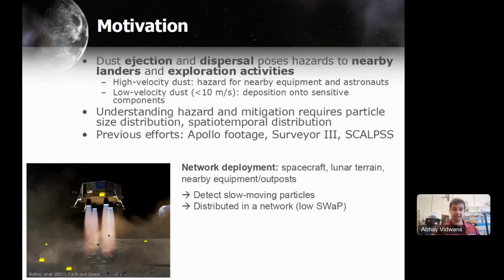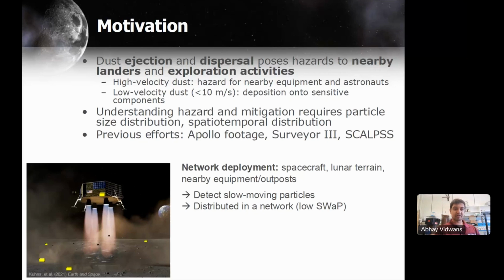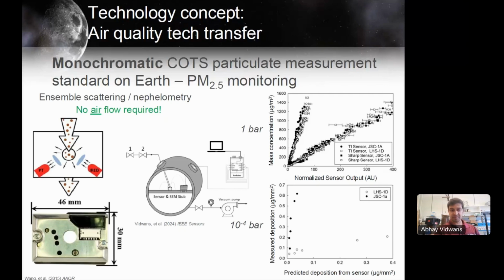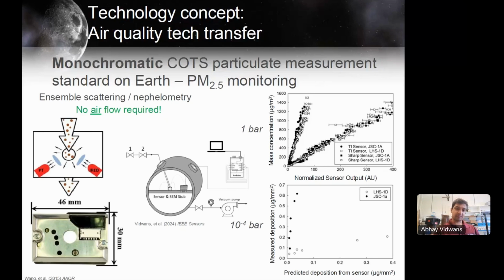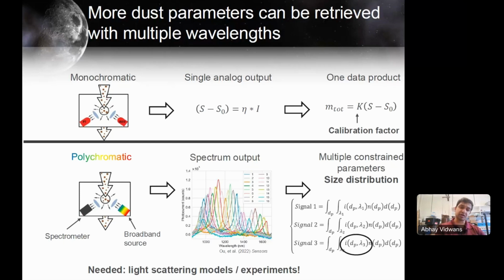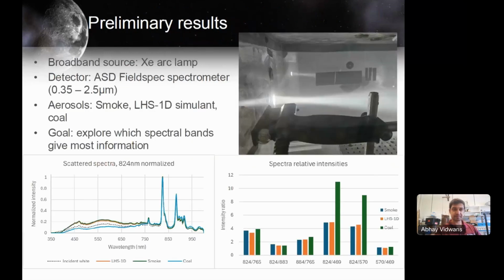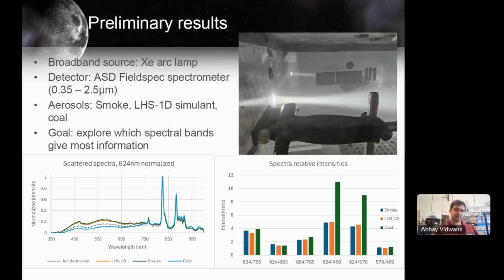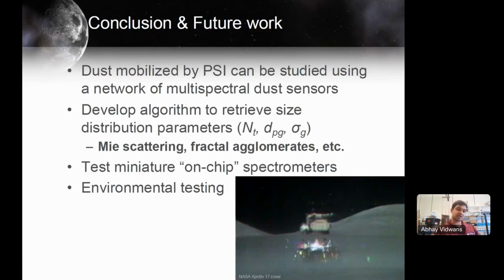LSSW 25 - Plume-Surface Interactions - Vidwans A.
Monitoring Dust Mobilized by Rocket Engine Plumes using COTS Multispectral Light Scattering Sensors [#5004]
Dust ejection from the lunar surface by engine plumes is an important and highly complex, yet poorly understood process. This abstract discusses a compact optical instrument concept to measure dust size distributions ejected by an engine plume.
Vidwans A.* Gillis-Davis J. J.